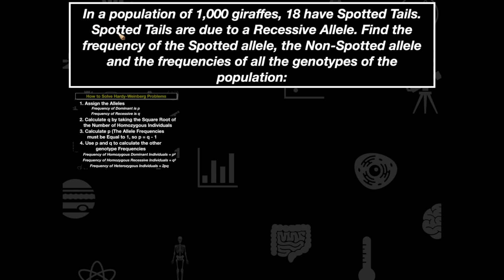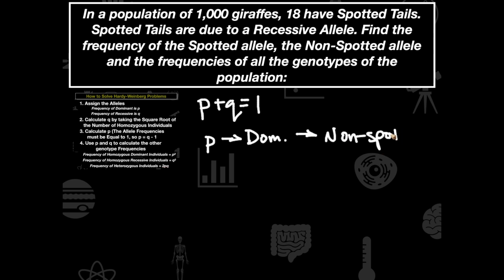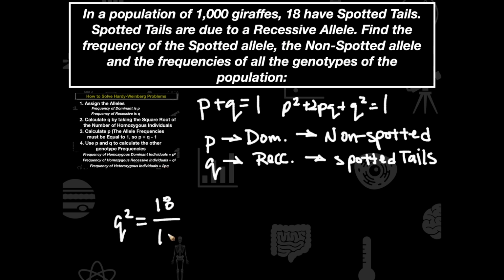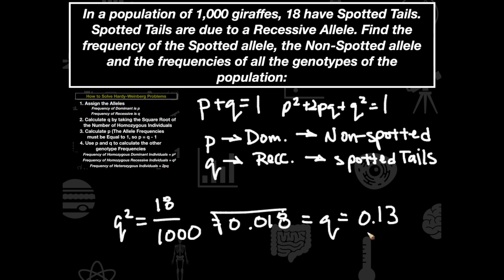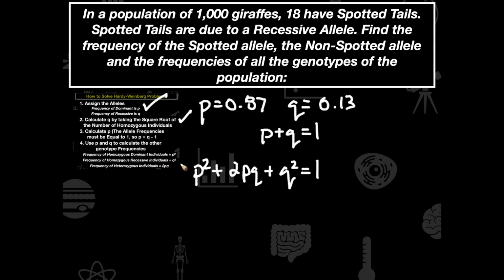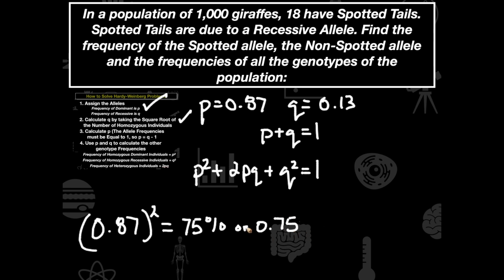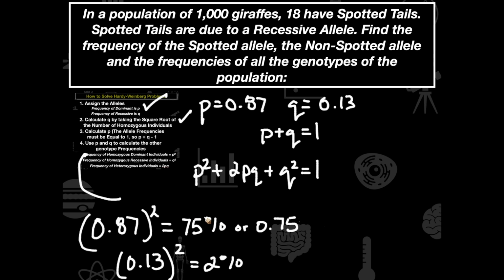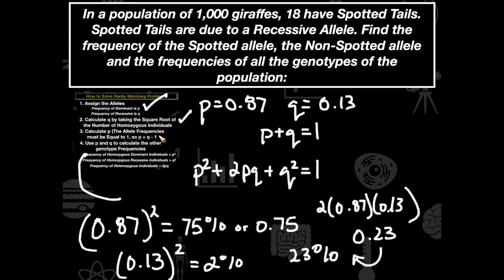More Hardy Weinberg Practice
Educational Video on More Hardy Weinberg Practice